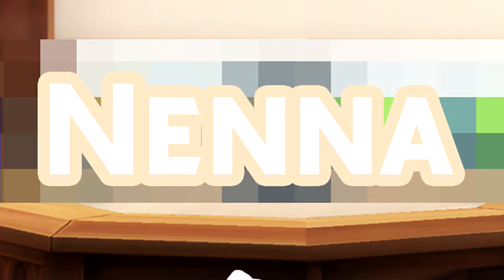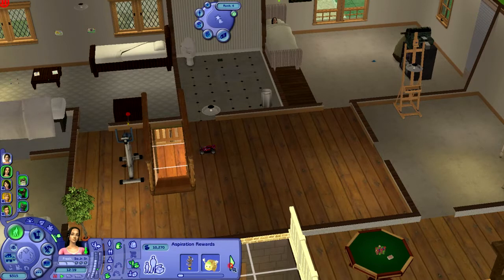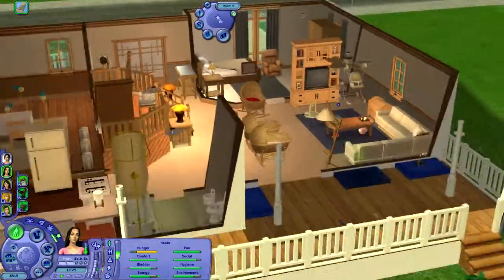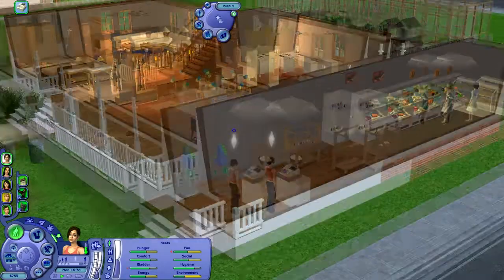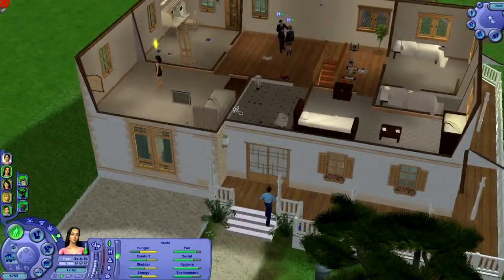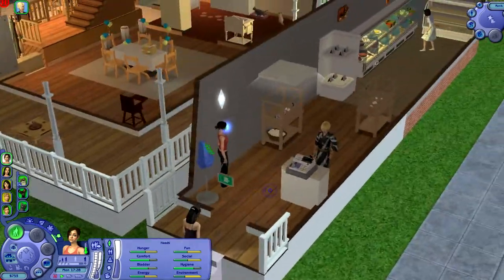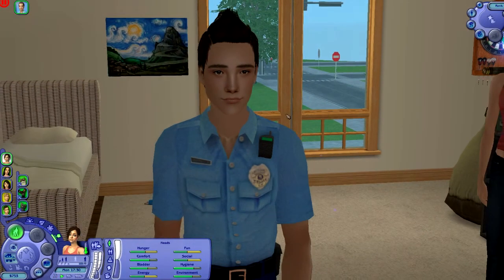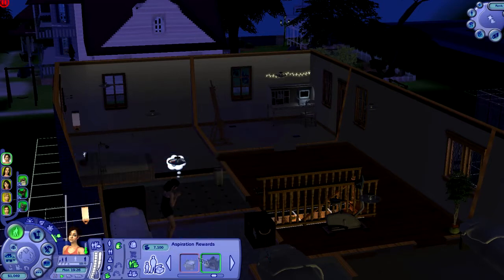Sims 2 100 Baby - Part 96| HOT COP ARREST 4 MAKING FAKE MONEY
ABOUT THE VIDEO _  Damn he can arrest me anytime. Zoe makes some fake money and a cop shows up. Steph continues with the store. 22/100 babies